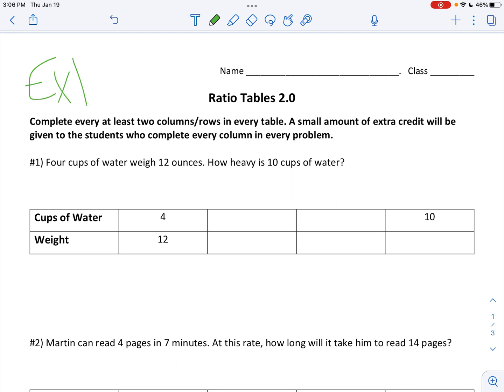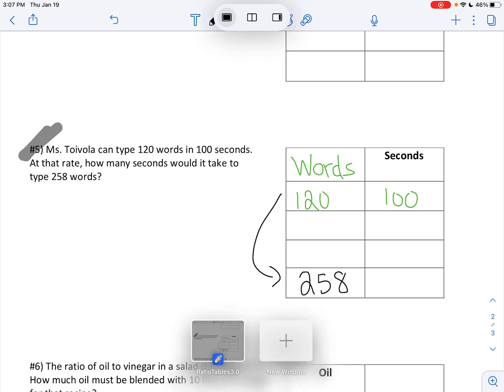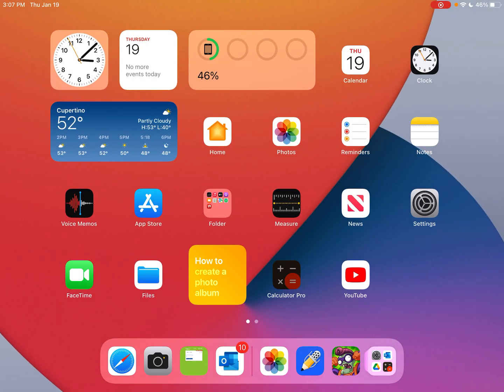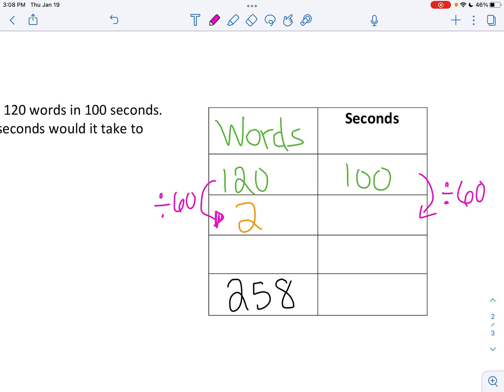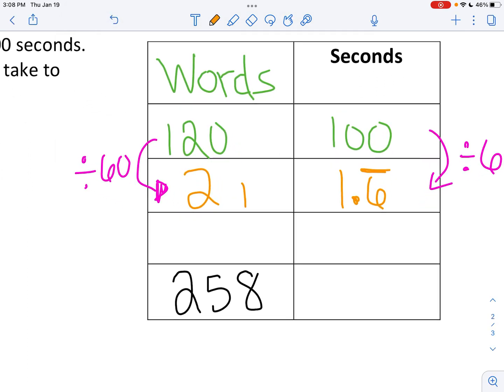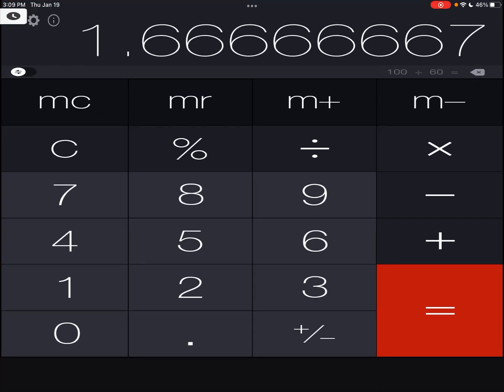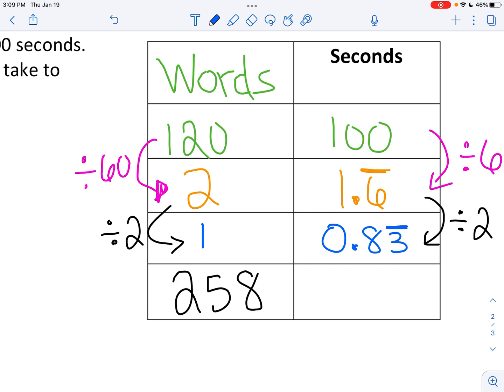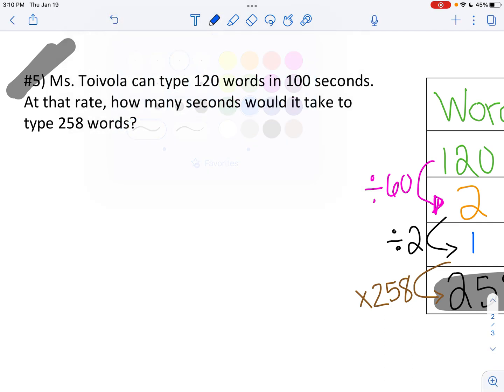Extra Credit Help (January 19)